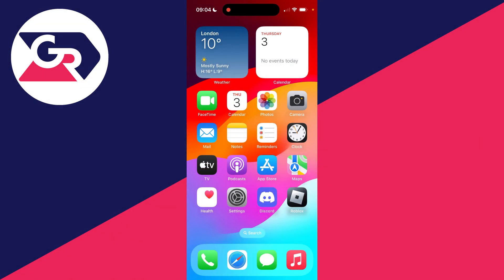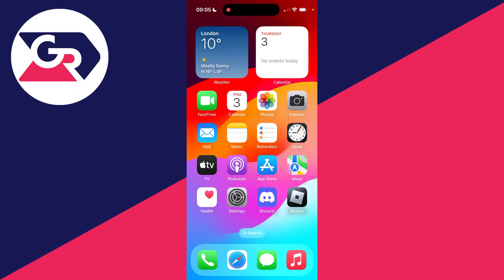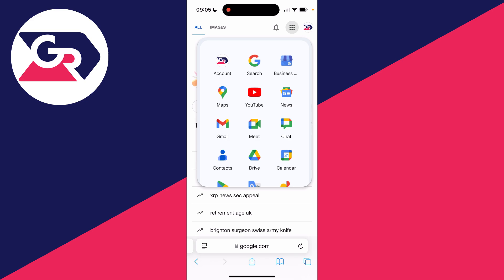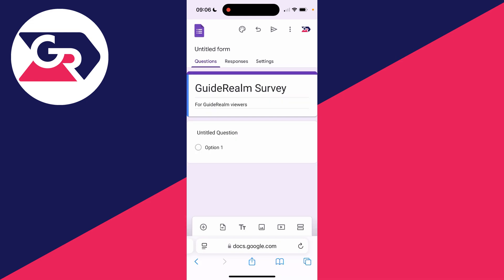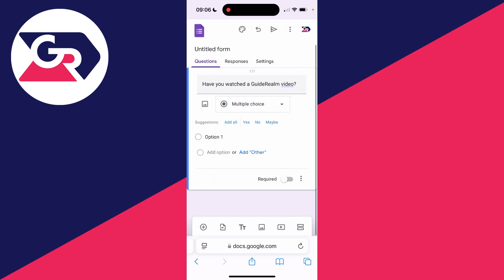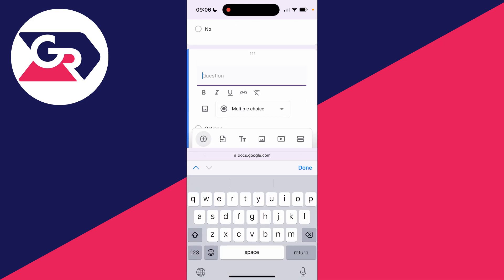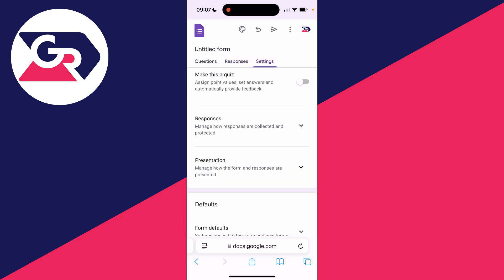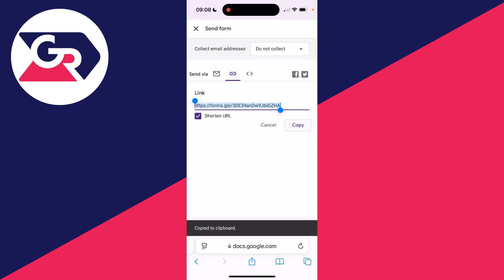How To Make A Google Form On Mobile - Full Guide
Learn how to make a google form on mobile in this video.

GuideRealm